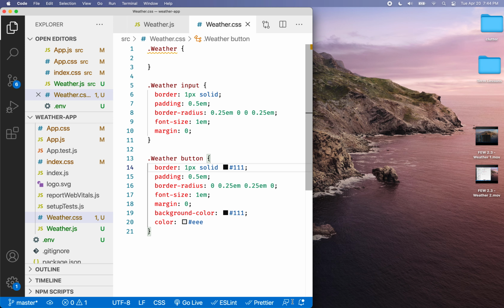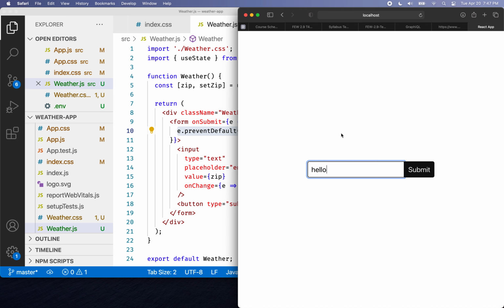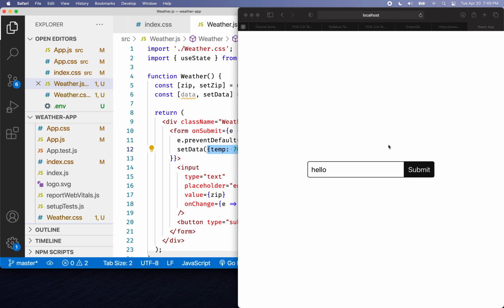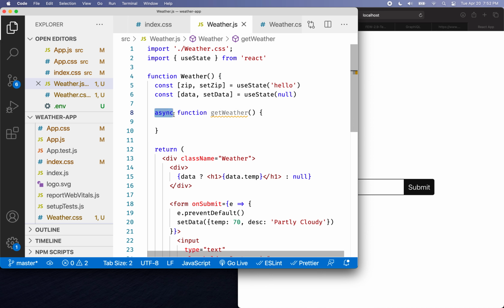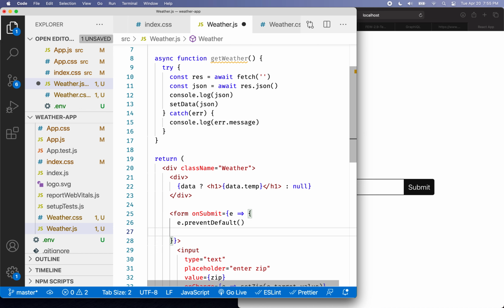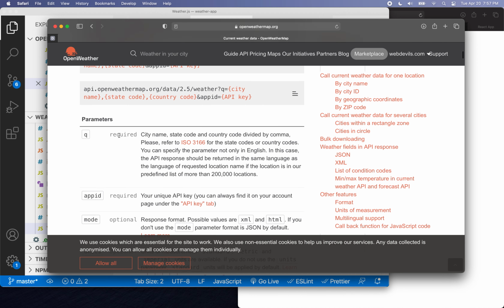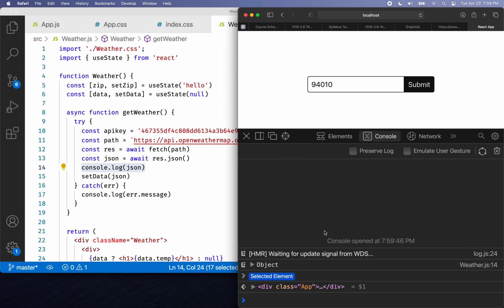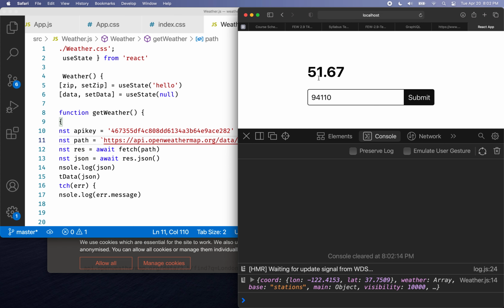Weather 3 - API App with React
Build a weather API app with React and OpenWeatherMap. Part 3.